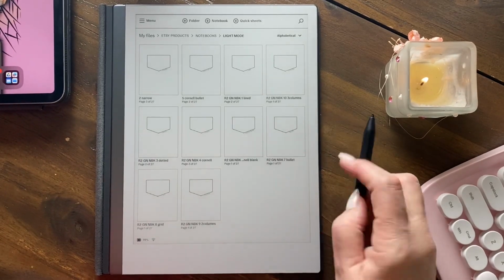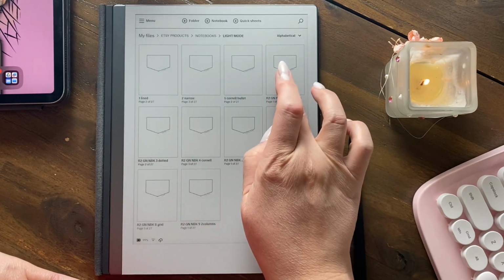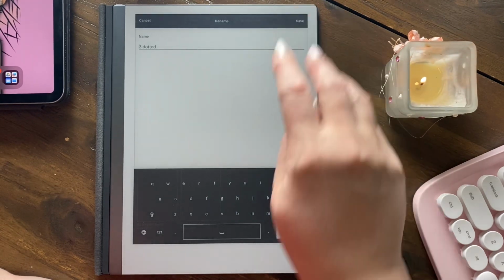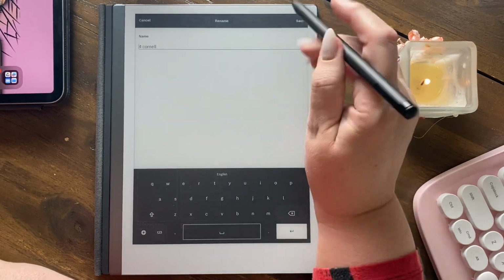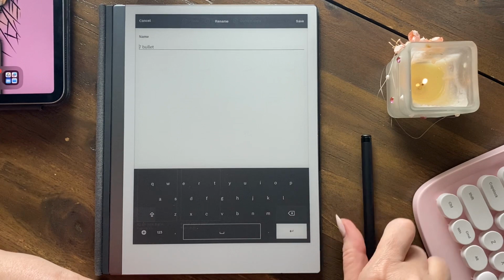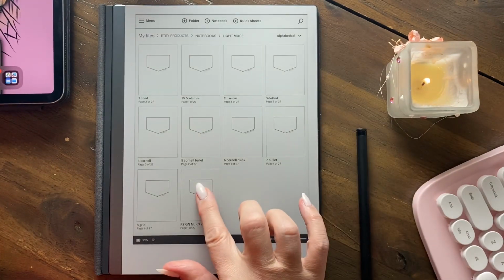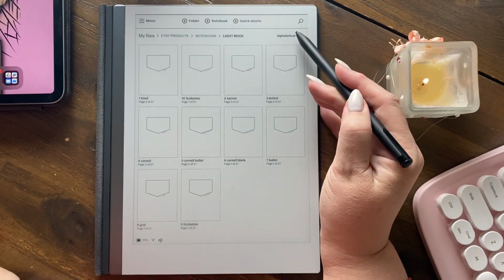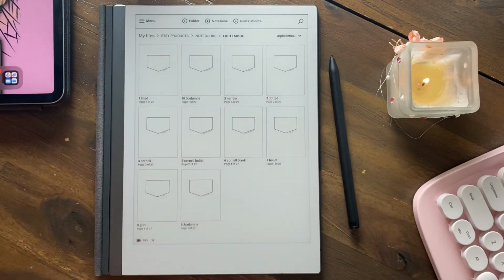ReNaming a Notebook on the reMarkable 2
☆ MY FAVES ☆

☆ FREEBIES & SHOP ☆

This tutorial shows how you can rename a notebook on your reMarkable 2.